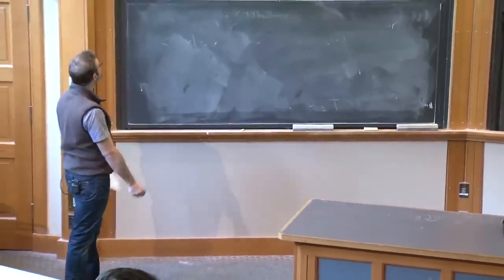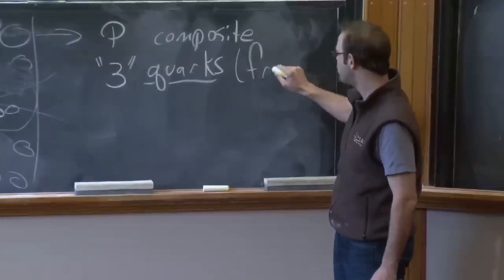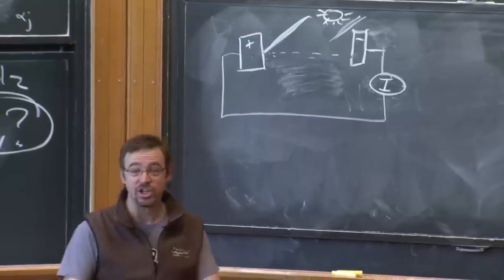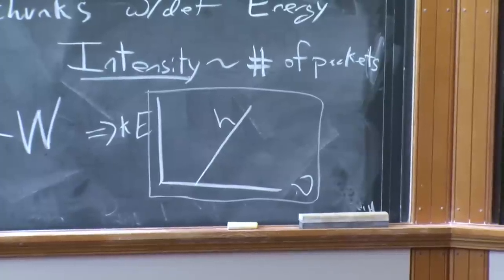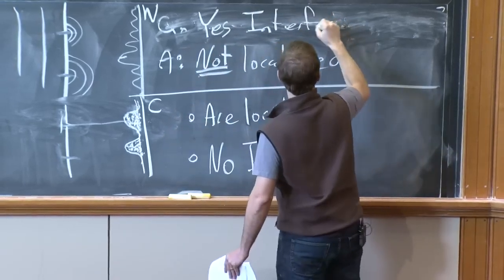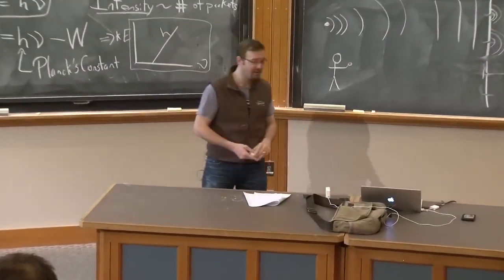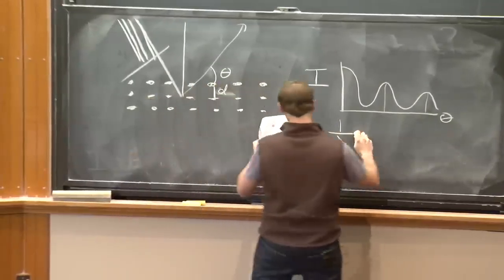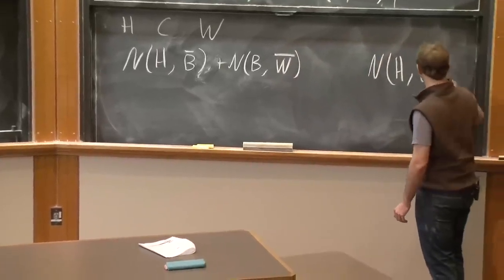Alan Adam: Quantum Experiments That Defy Life’s Logic" ep2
In this episode of the Alan Adam Quantum Series, we dive into the Experimental Facts of Life in Quantum Physics—the groundbreaking evidence that challenged classical physics and opened the door to quantum reality. From the photoelectric effect to electron diffraction and the profound implications of Bell’s inequality, these experiments reveal why everyday logic fails at the quantum scale.

This video is inspired by the lecture “Experimental Facts of Life” from MIT OpenCourseWare’s Quantum Physics I (8.04, Spring 2013), taught by Prof. Allan Adams. MIT’s freely available resources make cutting-edge science accessible to learners worldwide, and this series builds on that vision by bringing cinematic storytelling into the classroom.

🔗 Source: MIT OpenCourseWare – Lecture 2: Experimental Facts of Life
🎓 Credit: Massachusetts Institute of Technology (MIT), Prof. Allan Adams, Quantum Physics I, Spring 2013